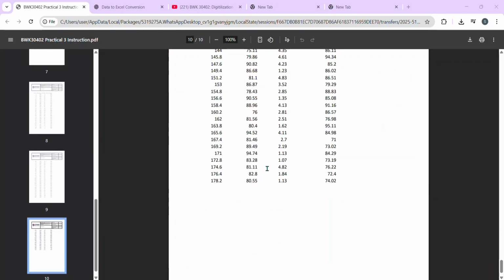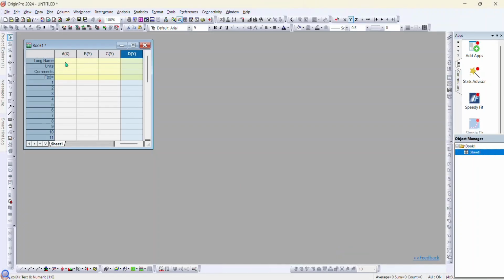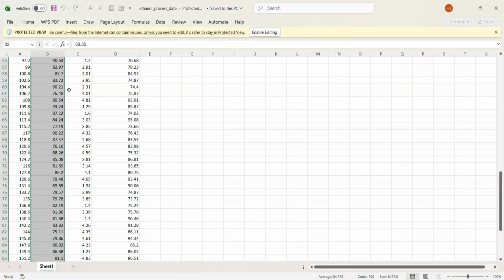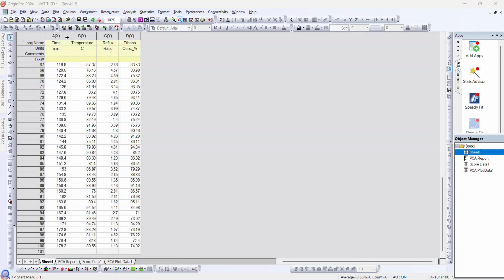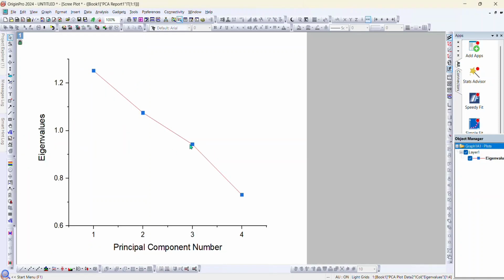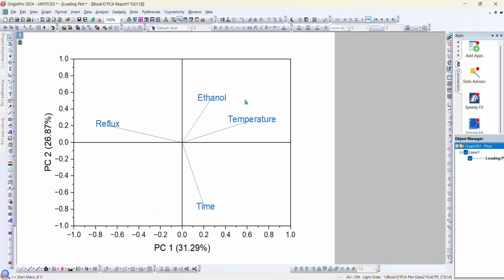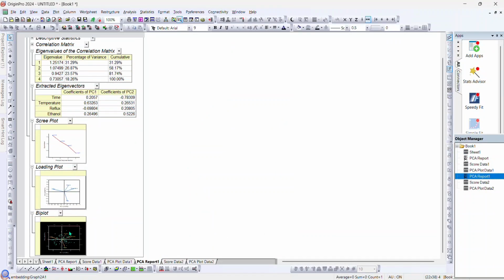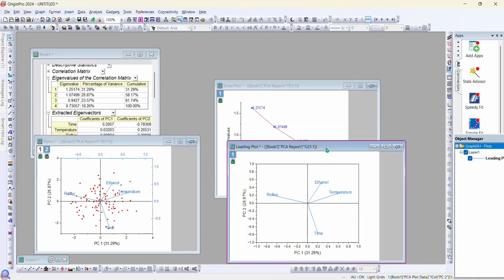BWK 30402: Digitalization in industry: Practical 3 Principal Component Analysis using origin pro